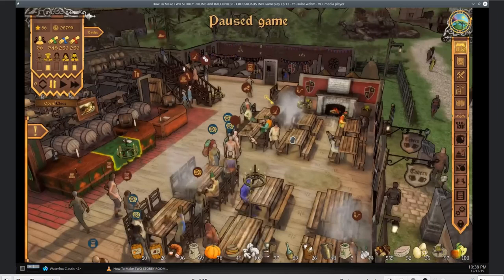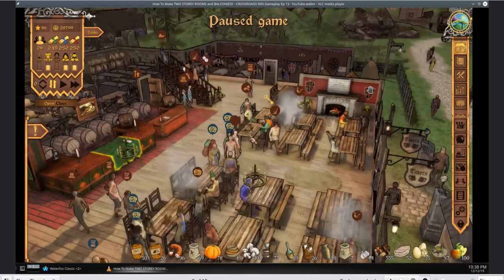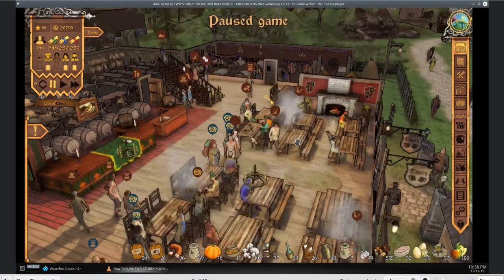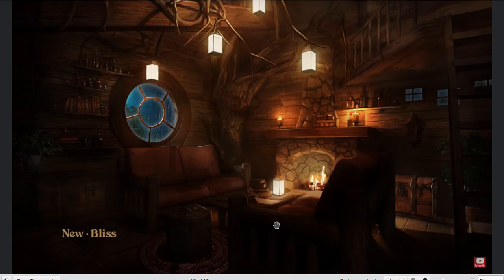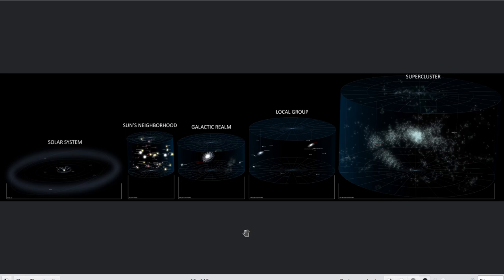An Intro To Writing and World Building 3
In this video we will be covering more basic world building, how to describe scenes, build ideas, build pictures in the reader's mind, and much more.  Think of this as a world building 101 primer.  I will also be covering an item that I discussed in a previous video that I mentioned, but didn't have the picture available at the time to show you.